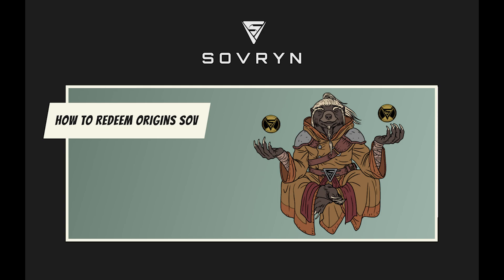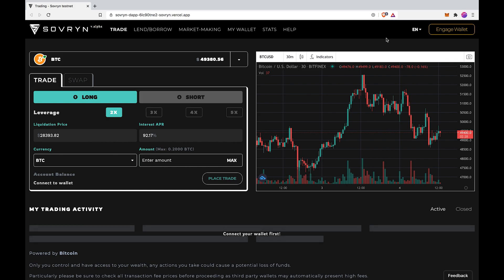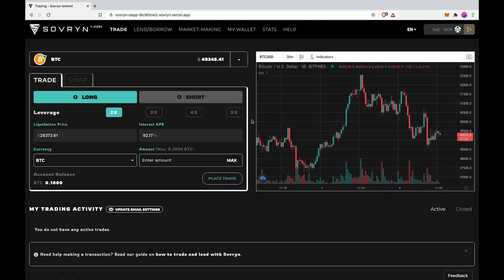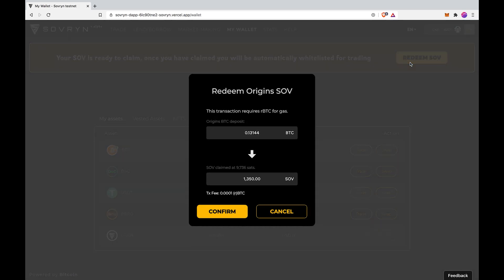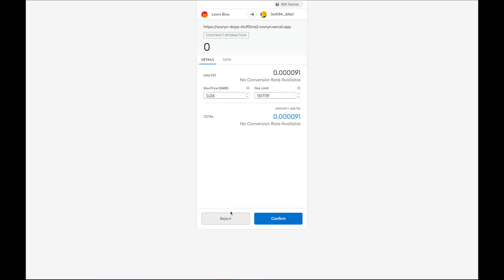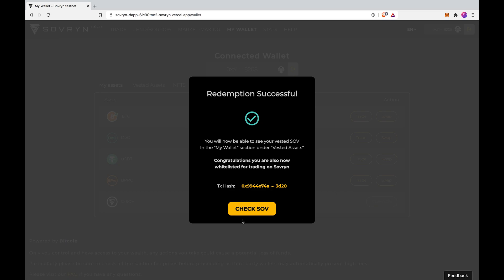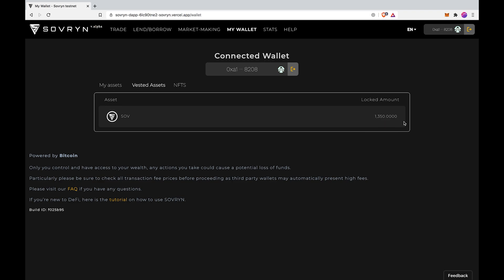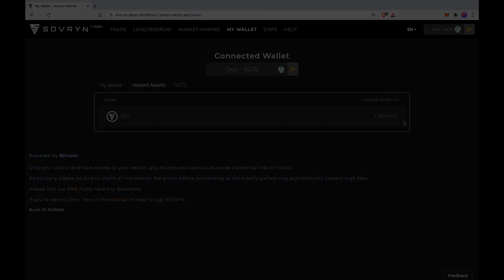How to Claim Your SOV Tokens on Sovryn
A tutorial on how to claim your SOV on the Sovryn DeFi for Bitcoin platform from the Origins pre-order.

Stay Sovryn-